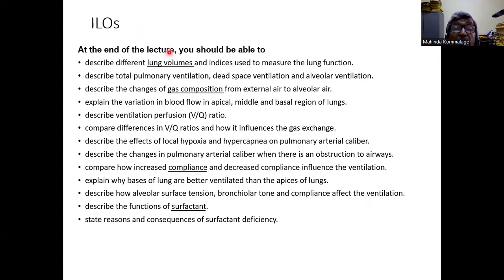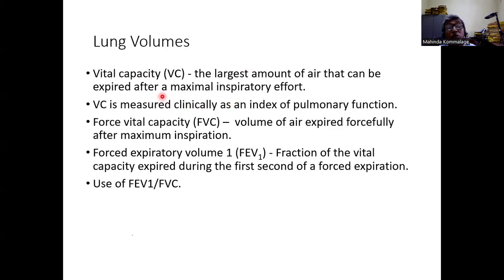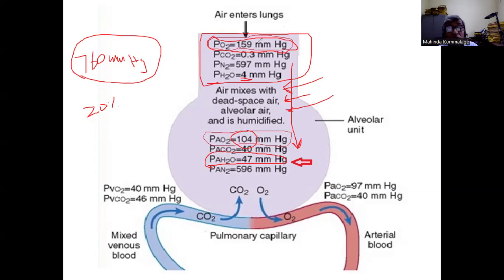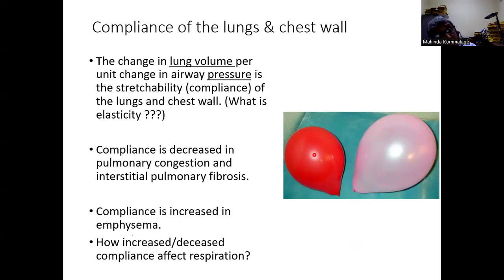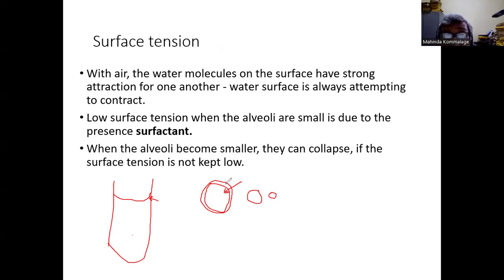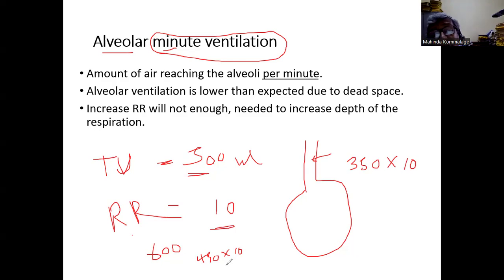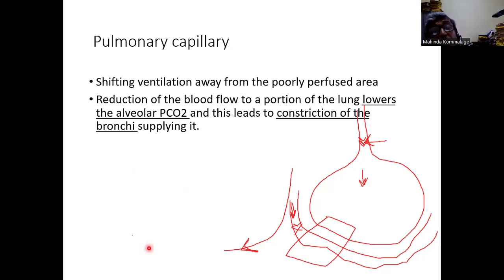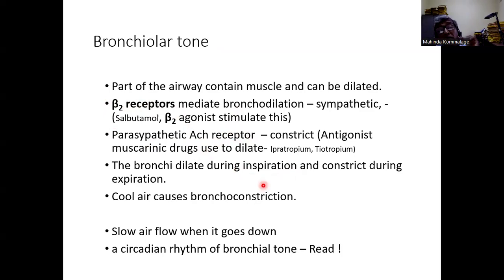Ventilation, perfusion & related things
At the end of the lecture, you should be able to
describe different lung volumes and indices used to measure lung function.
describe total pulmonary ventilation, dead space ventilation and alveolar ventilation.
describe the changes of gas composition from external air to alveolar air.
explain the variation in blood flow in apical, middle and basal regions of lungs.
describe ventilation perfusion (V/Q) ratio.
compare differences in V/Q ratios and how it influence the gas exchange.
describe the effects of local hypoxia and hypercapnia on pulmonary arterial calibre.
describe the changes in pulmonary arterial calibre when there is an obstruction to the airways.
compare how increased compliance and decreased compliance influence the ventilation.
explain why the bases of lung are better ventilated than the apices of lungs.
describe how alveolar surface tension, bronchiolar tone and compliance affect the ventilation.
describe the functions of surfactant.
state reasons and consequences of surfactant deficiency.